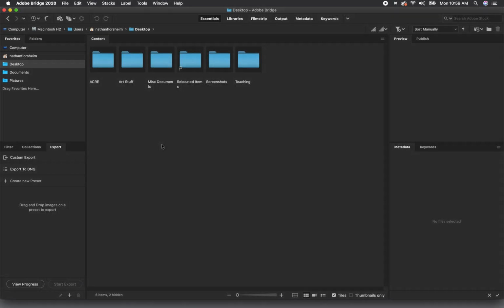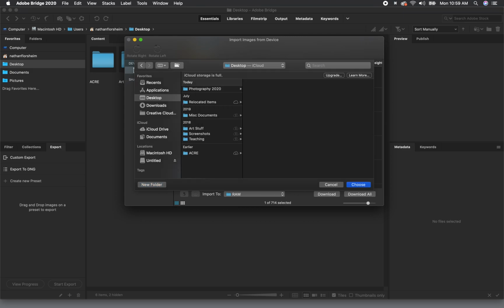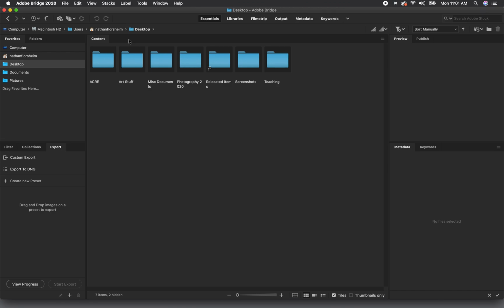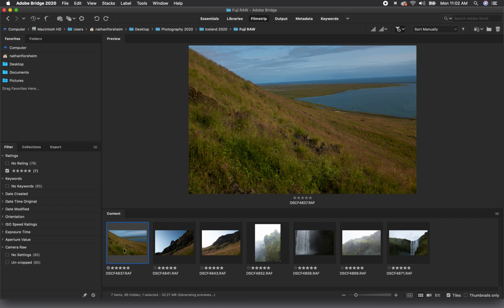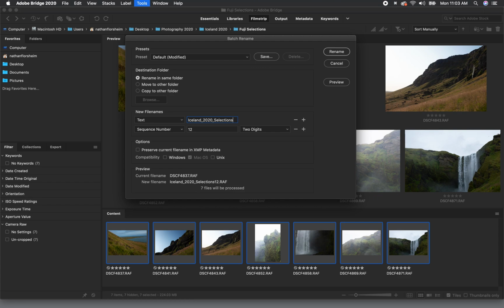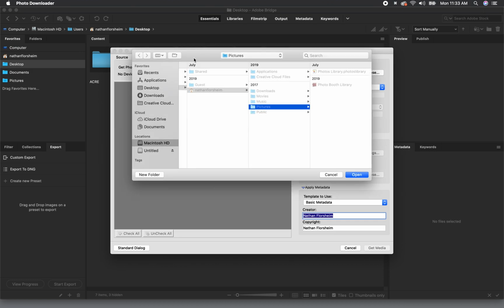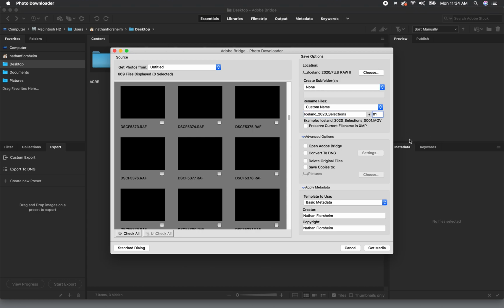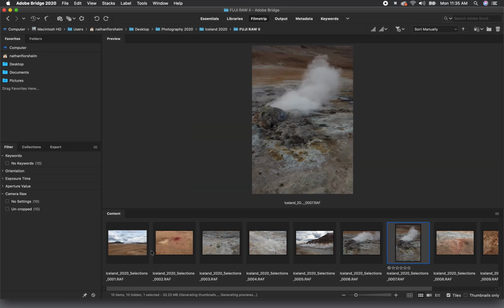Importing With Adobe Bridge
The Evanston Art Center is excited to offer a series of videos to help with your Photography process. A special thanks to the Phillip and Edith Leonian Foundation for making these videos possible.

In this video, Nathan Florsheim goes over how to import and organize your files with Adobe Bridge, which is available for free through Adobe.